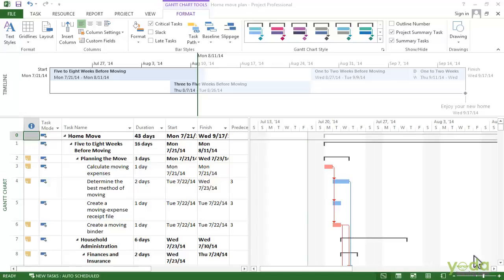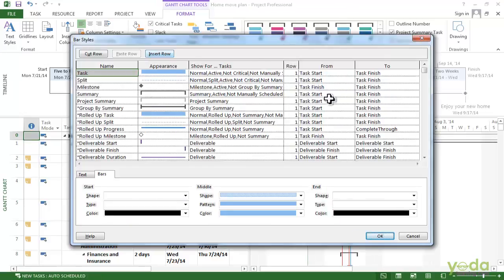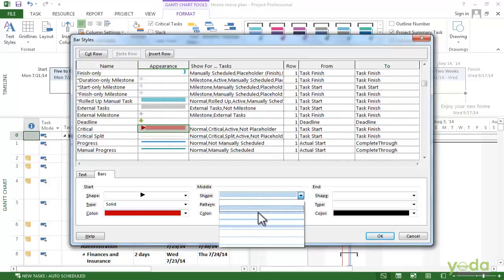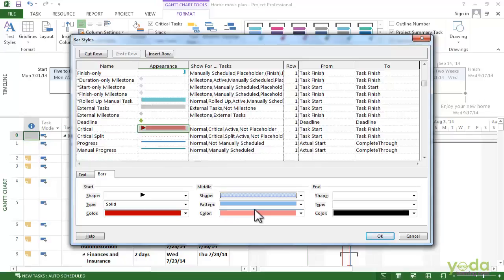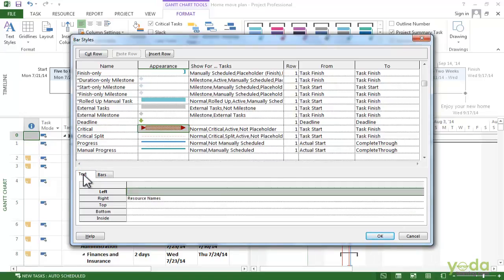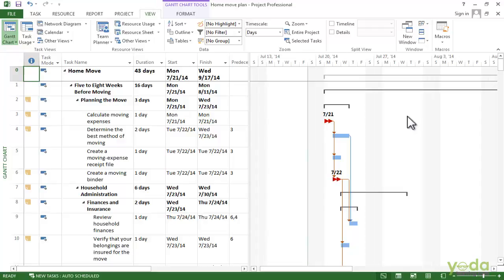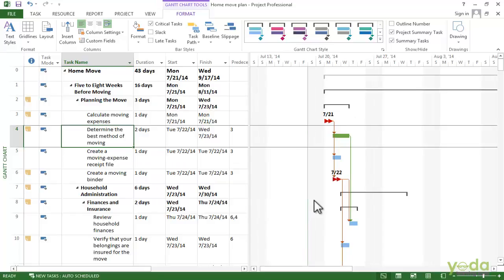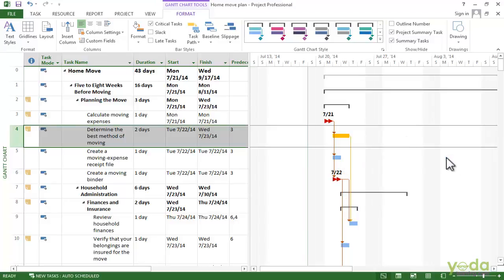8.10 Task Bar